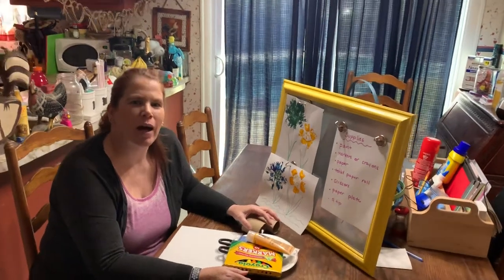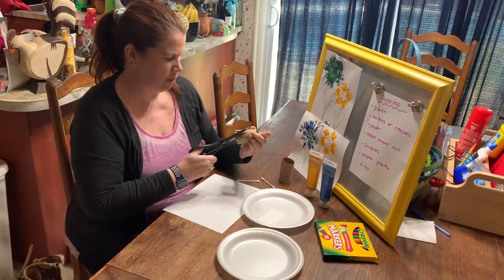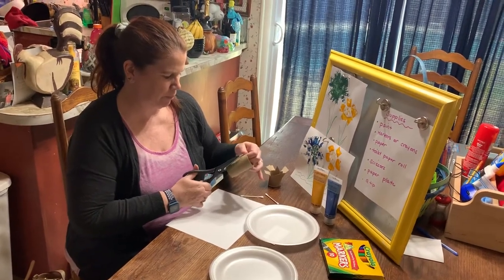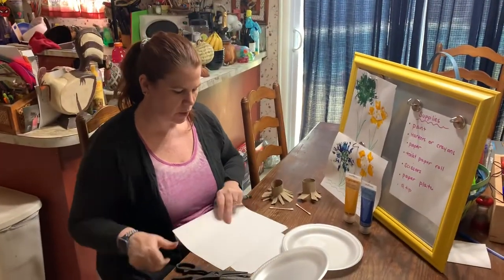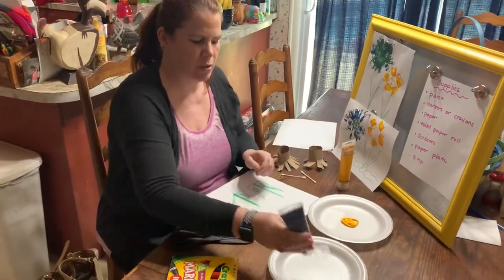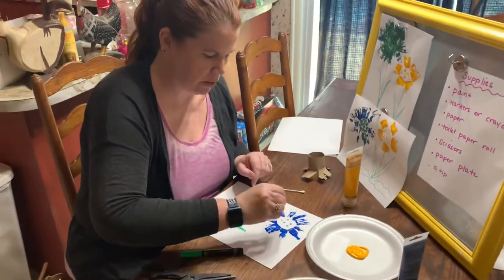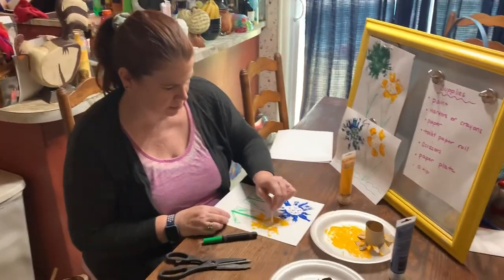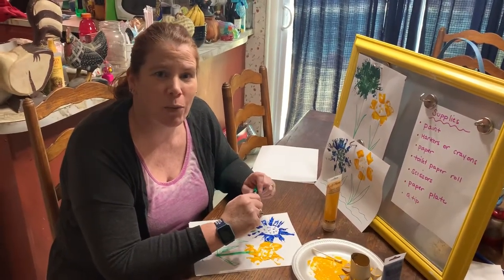Painting with Mrs. Altomare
Let’s paint!